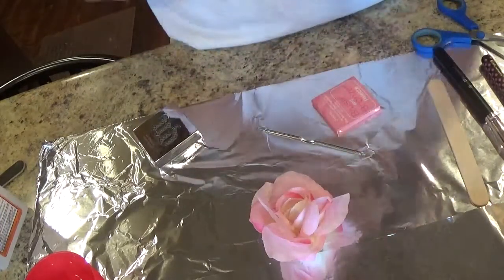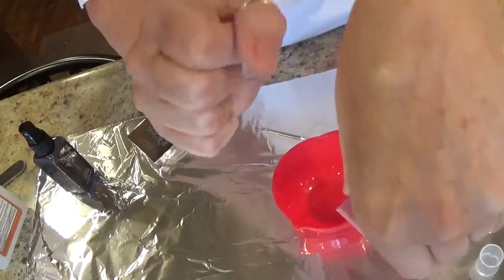How to make a rose highlighter dupe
Thank you for stopping by hope you enjoyed this how to make a Rose highlighter dupe for Lancome, Thank you so much for stopping by
                                                            Lorado WVA
                                                                          25630

DO UNTO OTHERS AS YOU WOULD HAVE OTHERS DO UNTO YOU !
I can do all thing thru CHRIST who strengthens me
                                                                                               Susie